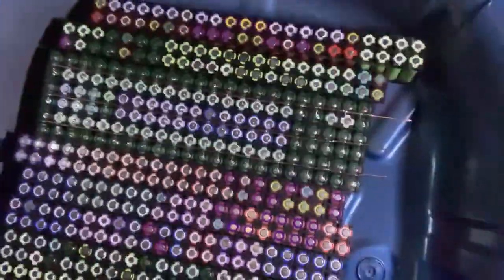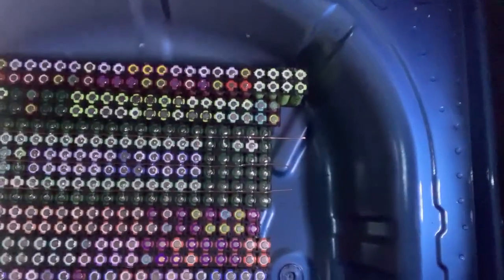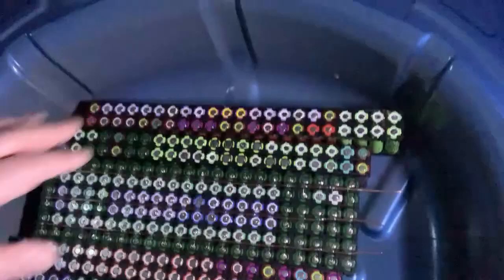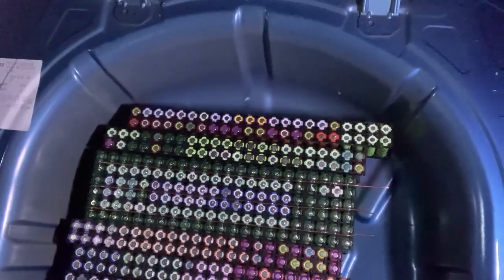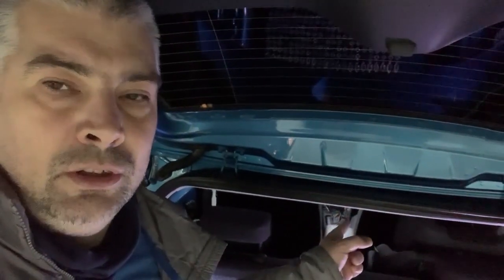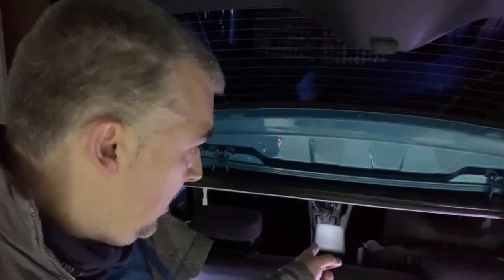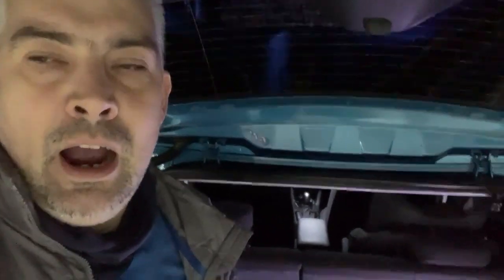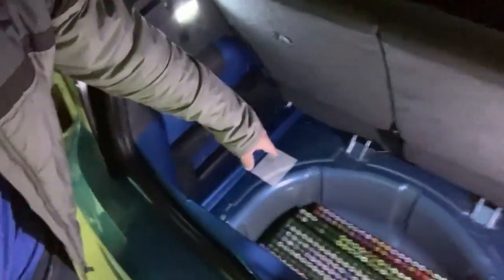Start of a project to extend Volkswagen e-up battery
This will be my next big project: to extend the battery of Volkswagen e-up (I think this can be done the same with Skoda citigo iv and Seat mii electric). The idea is to fit as much as possible 18650 cells in configuration:
 - for gen. 2: 6 modules each of them made by 14 cells in series and 10 in parallels. Total capacity added - 9 kWh (25% battery increase)
- for gen. 1: 6 modules each of them made by 17 cells in series and 9 in parallels. Total capacity added - 9 kWh (50% battery increase )
I would very much appreciate any thoughts and comments how this can be achieved in the best and safeties possible way.